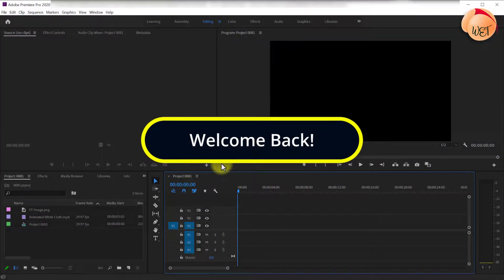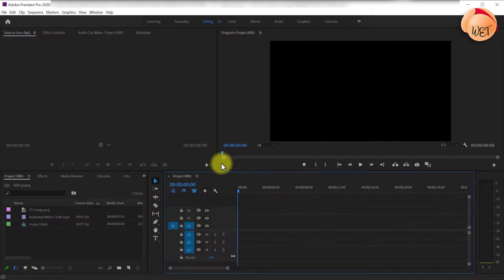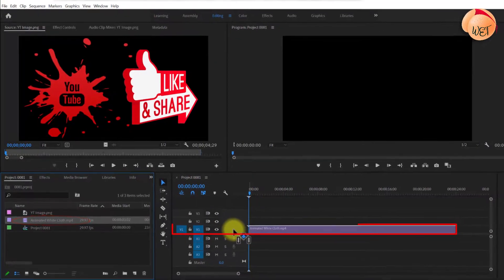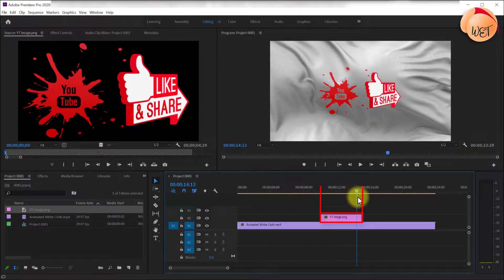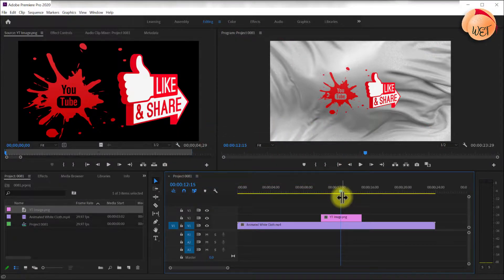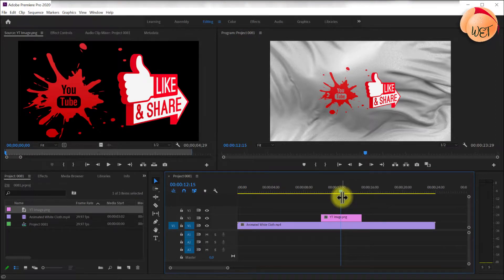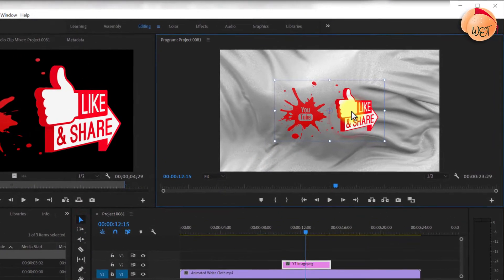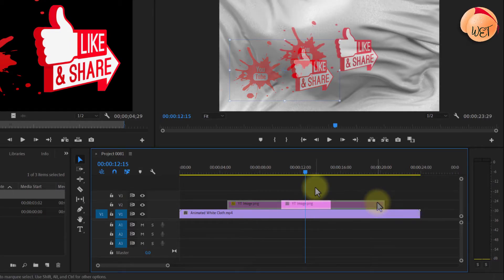Add Image Over Video Premiere Pro | Overlay Transparent Images On Video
In this Adobe Premiere Pro tutorial we cover how to add image over video in Premiere Pro. You'll learn how to overlay images in premiere pro with a few simple clicks.

WET ASS Tutorials ~ Screen recording and video editing made quick and easy for beginners.

🚨 NEED HELP? 🚨

The team at WET ASS thanks you for your support! 🙌